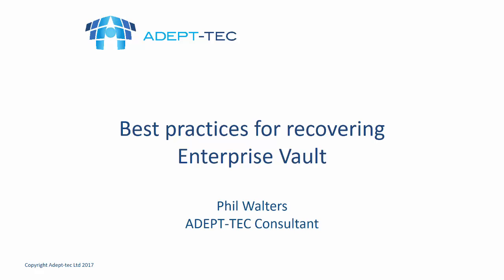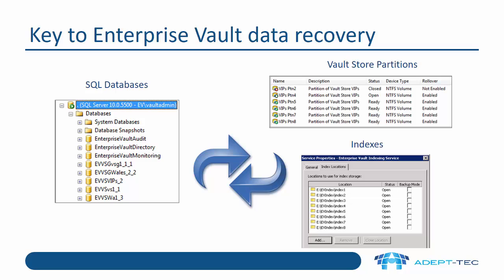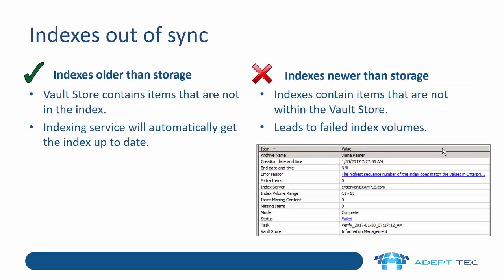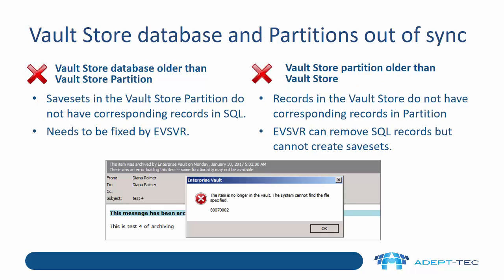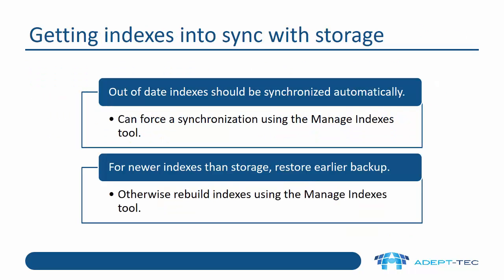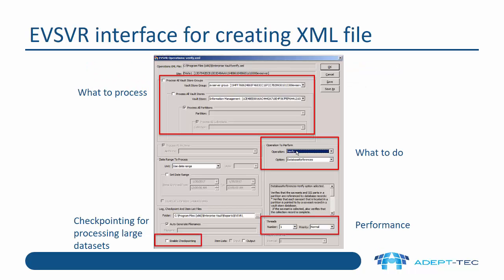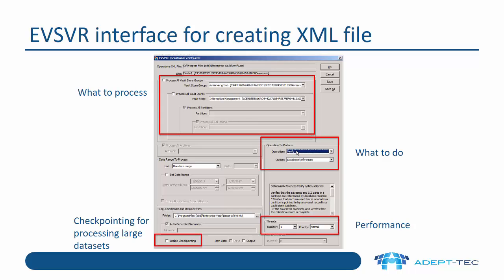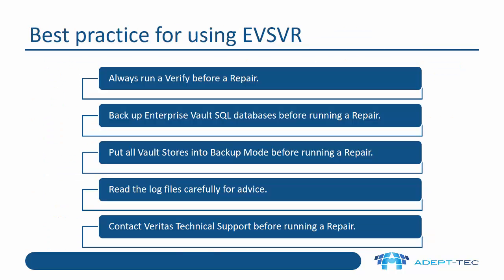Best practices for recovering Enterprise Vault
In this video we will look at how to recover Enterprise Vault servers and Enterprise Vault data.  Enterprise Vault is an application that has data split between SQL databases and various file systems. This makes data recovery challenging particularly if the backups are from different time periods or one component fails. In particular, we will cover using Enterprise Vault Storage Verify and Repair (EVSVR) to repair SQL databases after a failure.